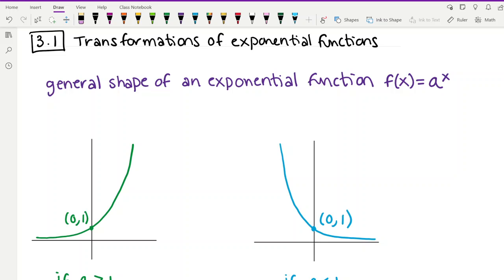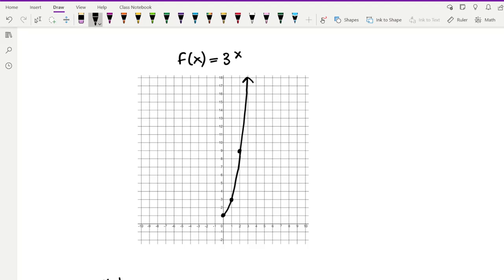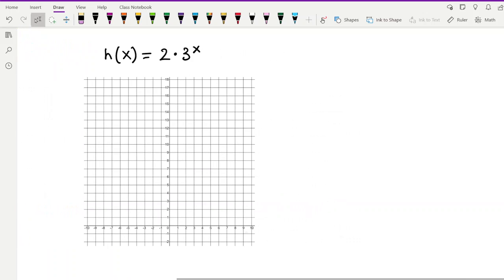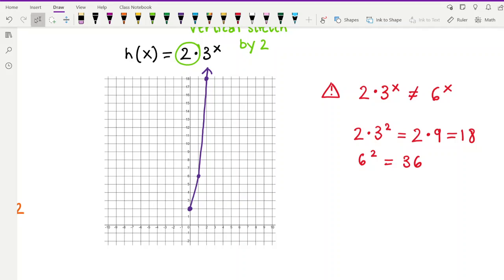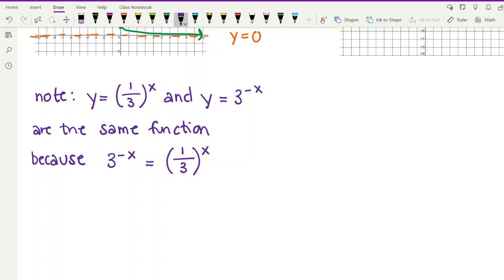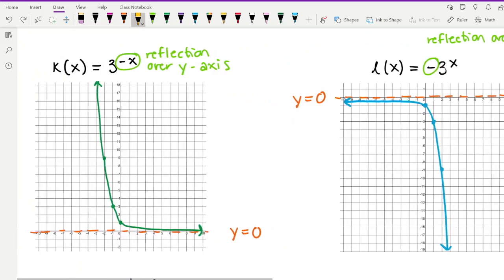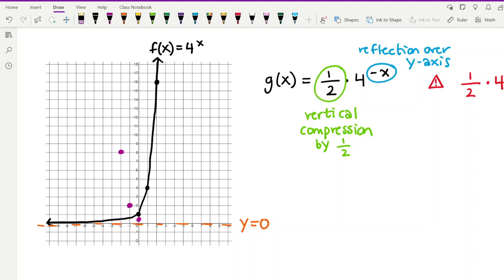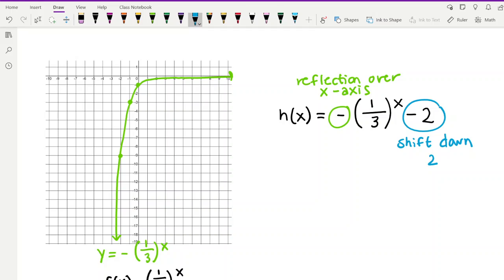141 Week 10 Video 2 (4.1: Transformations of Exponential Functions)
I accidentally wrote section 3.1 at the top of the page, but this is actually in section 4.1 of the book.